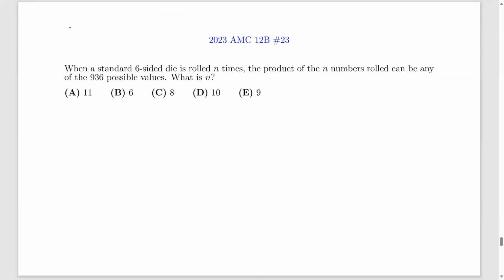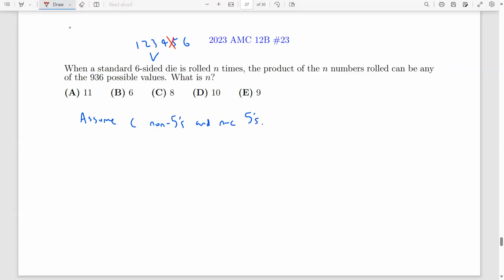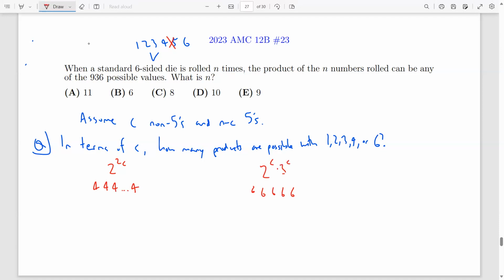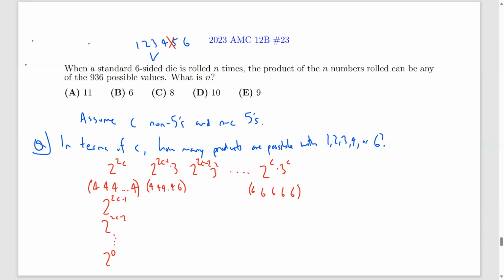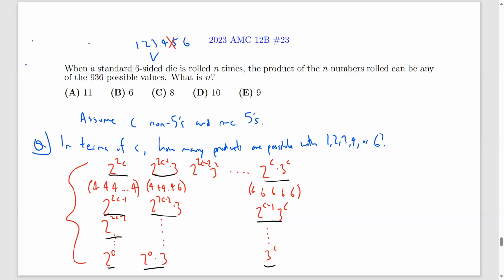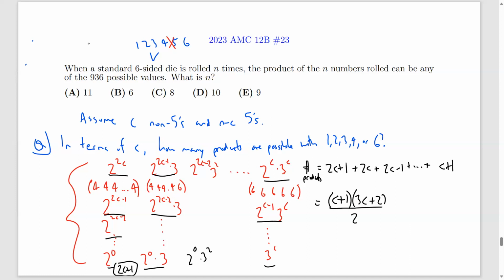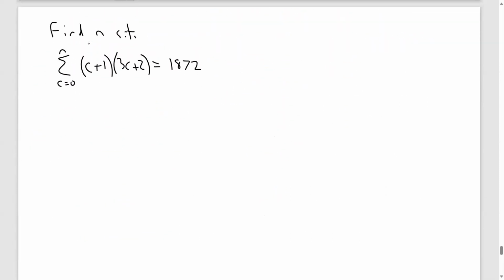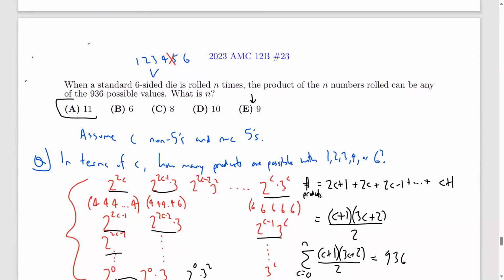2023 AMC 12B #23